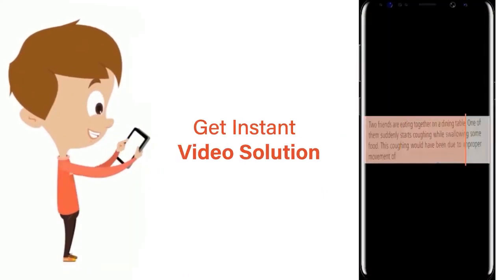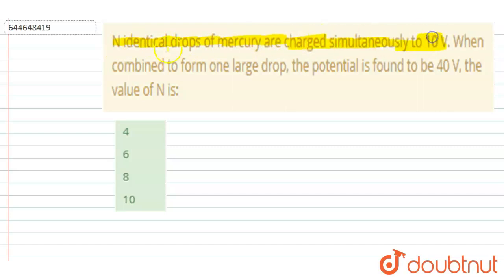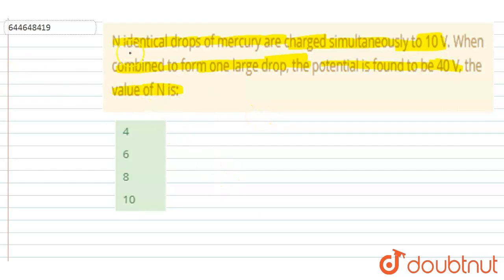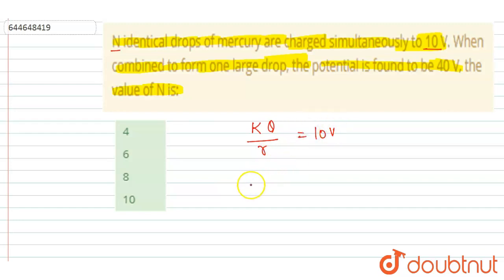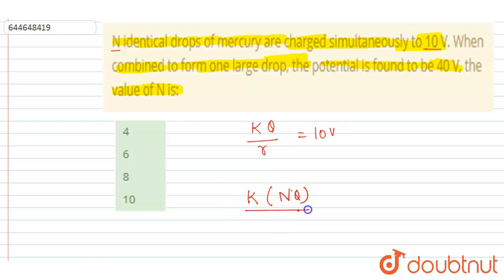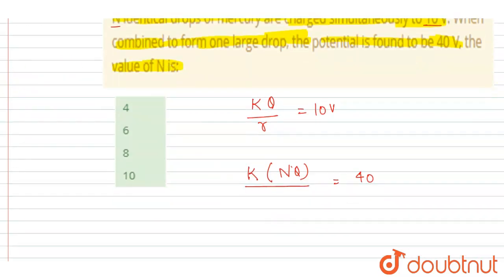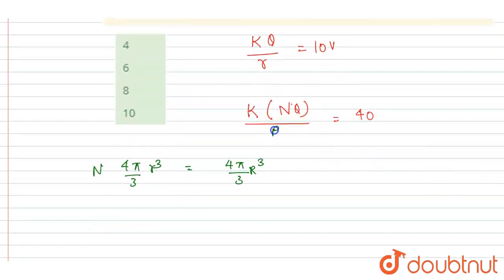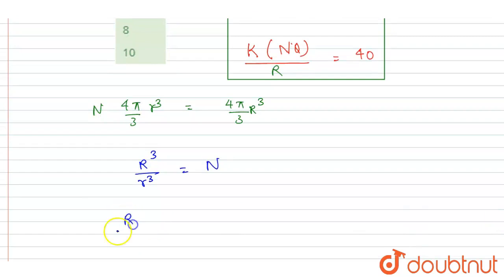N identical drops of mercury are charged simultaneously to 10 V. When combined to form one large...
N identical drops of mercury are charged simultaneously to 10 V. When combined to form one large drop,the potential is found to be 40 V, the value of N is:
Class: 12
Subject: PHYSICS
Chapter: ELECTROSTATICS
Board:IIT JEE

👉 Have Any Query? Ask Us.